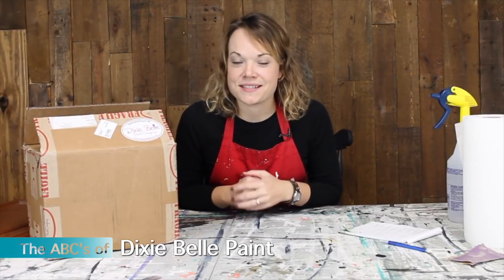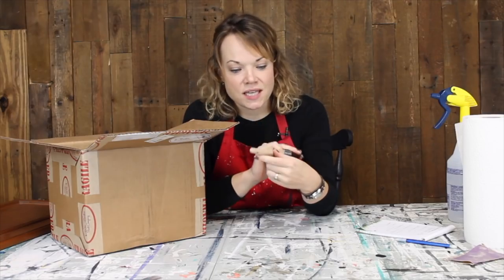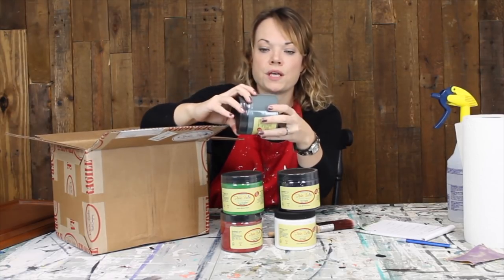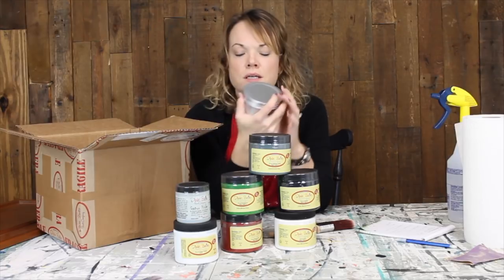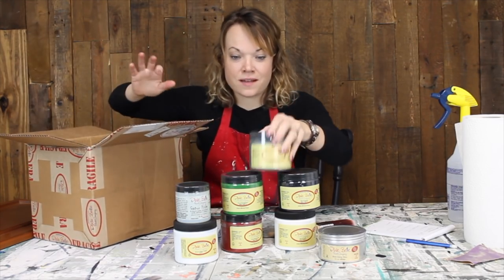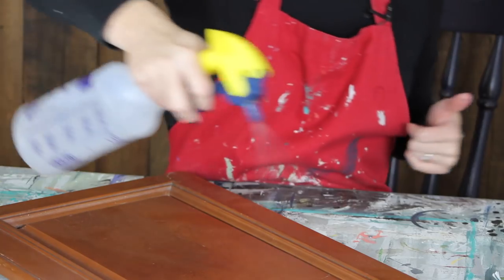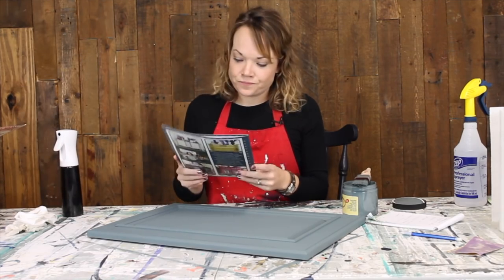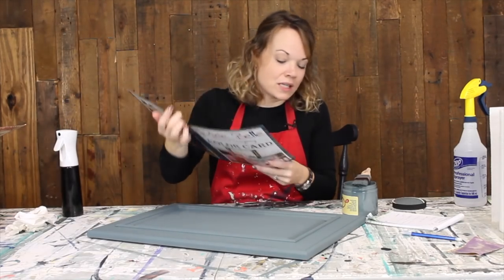Dixie Belle Paint Review - The ABC's of Furniture Paint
What is the best furniture paint?  Chalk paint? I'm testing out different furniture paints to find the strengths of each one.

In today's video we're talking about Dixie Belle Chalk Mineral Paint.

**The supplies shown in this video were sent to me by Dixie Belle, all opinions are honest and my own.

Video filmed and produced by Brooke Rhodaberger.